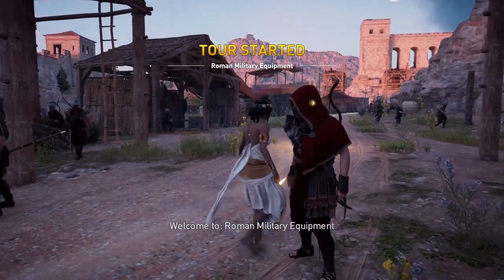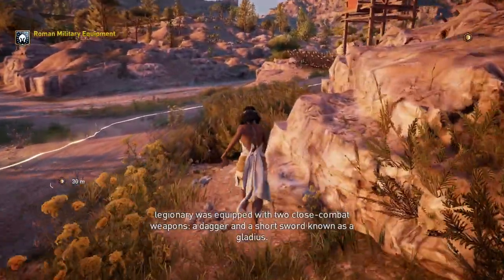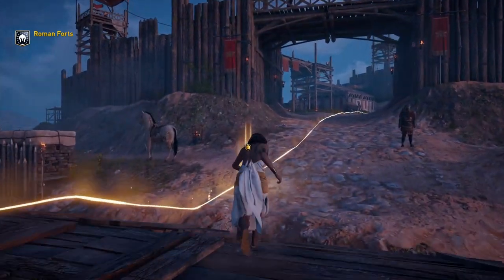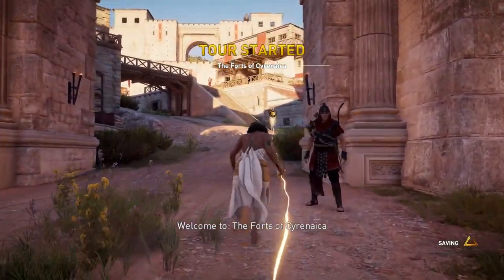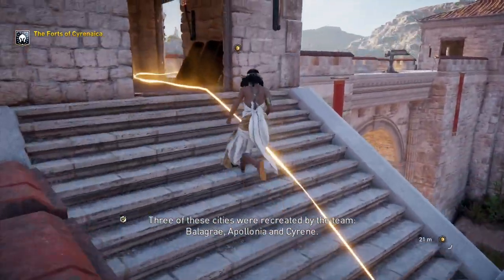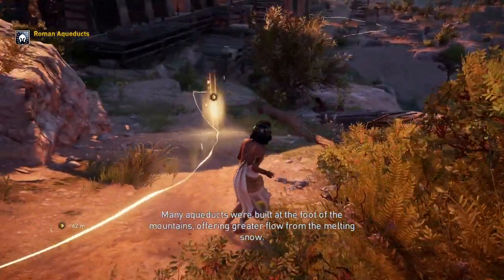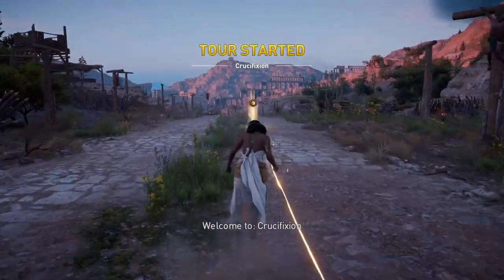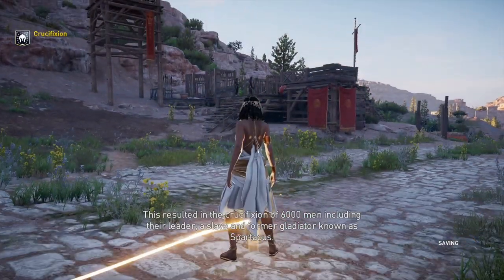Assassins Creed Origins Discovery Tour :- ROMANS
🌍 Embark on an immersive journey through the sands of time with our Assassin's Creed Origins Discovery Tour video! 🏛️ Join us as we delve into the rich history of ancient Egypt, exploring its wonders, mysteries, and the fascinating details brought to life by Ubisoft in this educational mode. No combat, just knowledge!

🙌 Credits:
Game Developed by Ubisoft
Special thanks to the Discovery Tour team